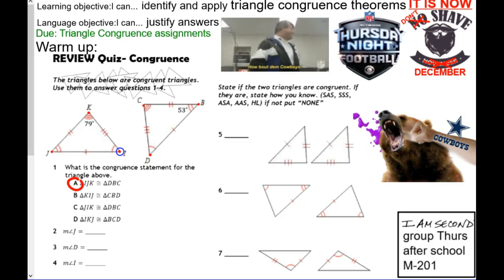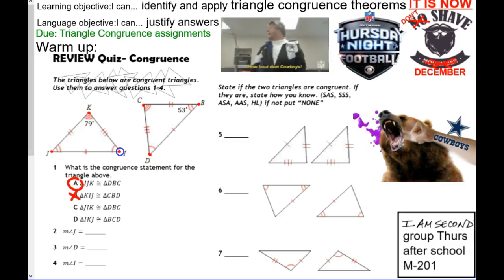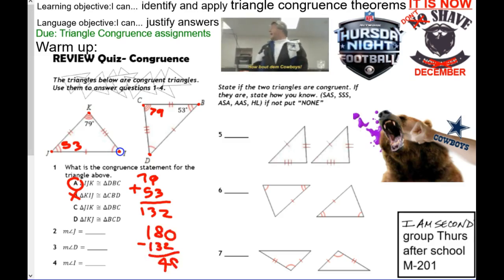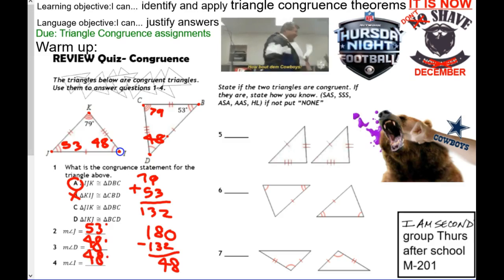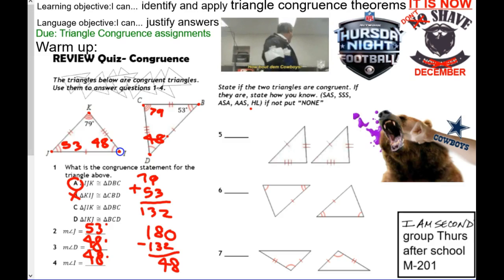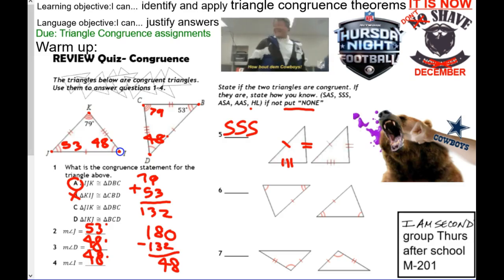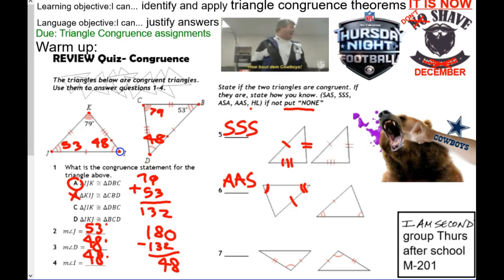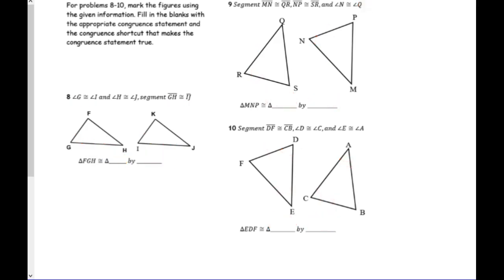12/5/19 GE Warm Up, Review Quiz Congruence